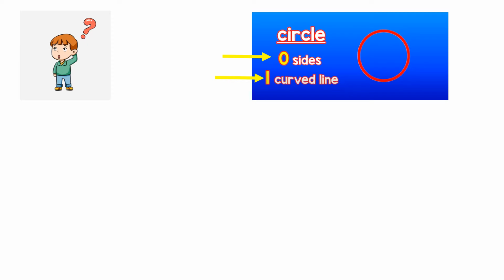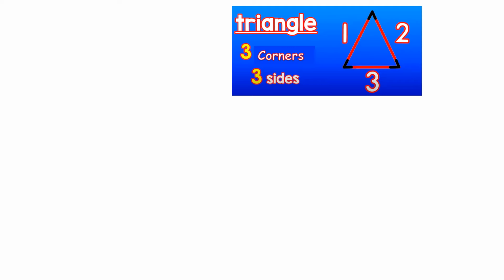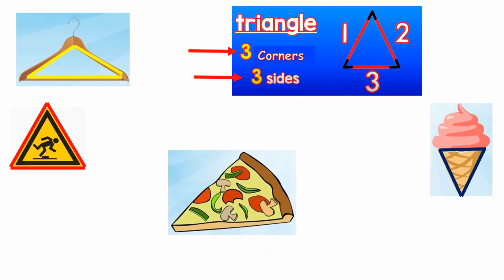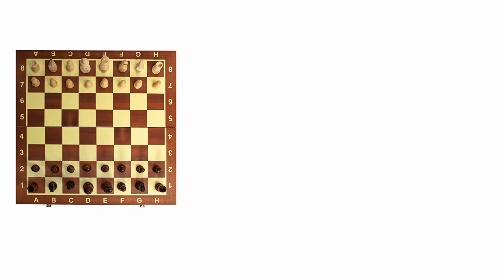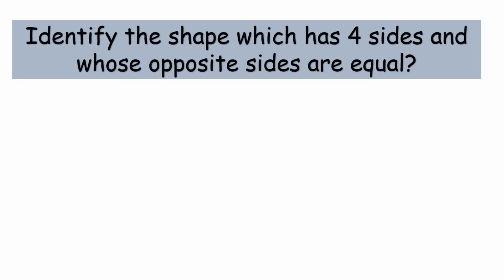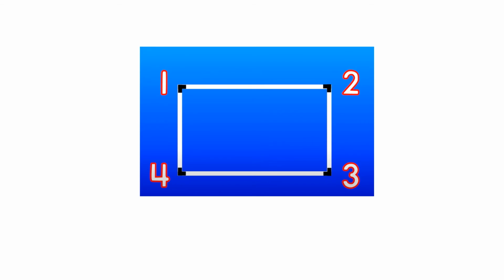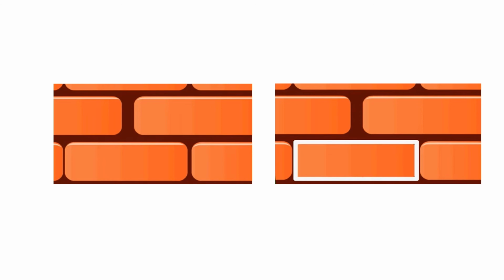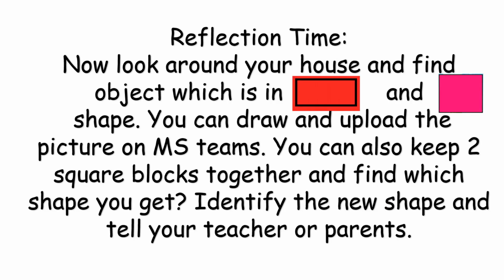AIS Foundation Stage 1 Math Lesson (25-10-2020)